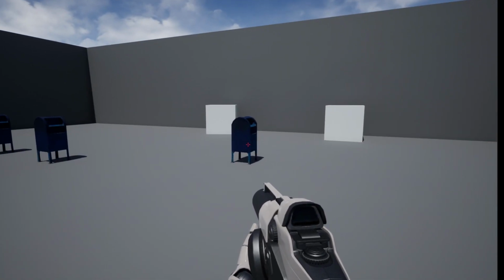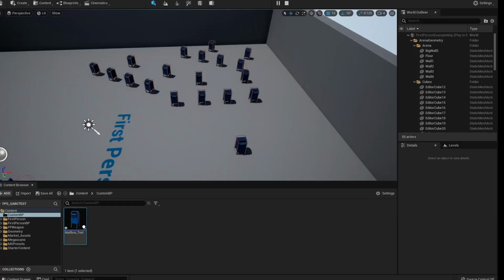Where Should You Assign Bugs?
In this episode I take a crack at the sexy topic of bug assignments. It's not the most "cut and dry" topic, but it's a skill you'll need as you grow in your QA journey. Enjoy?

Got a Videogame QA related question? Let's all help each other get awesome QA Jobs!